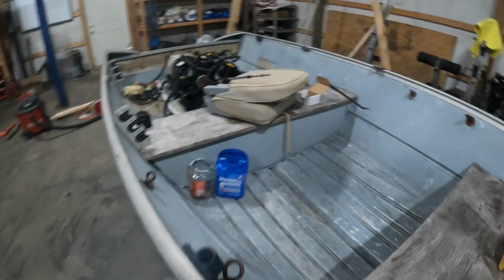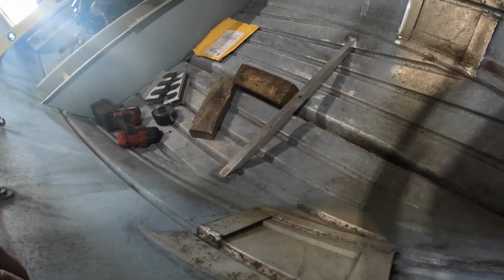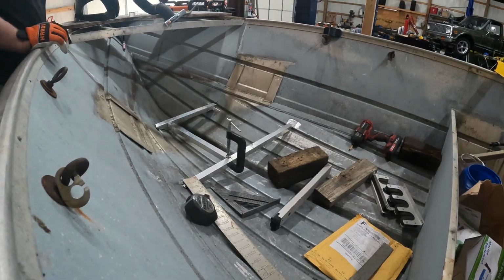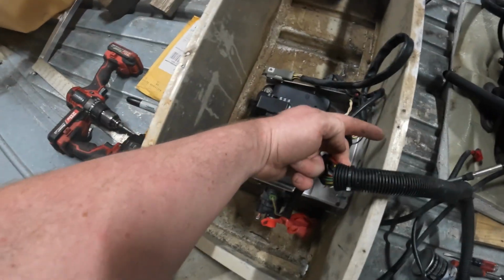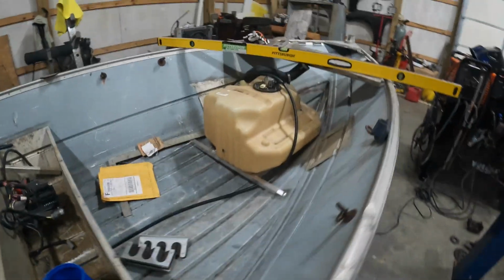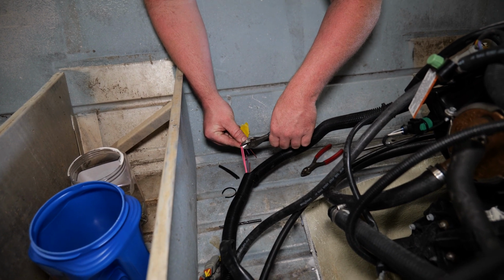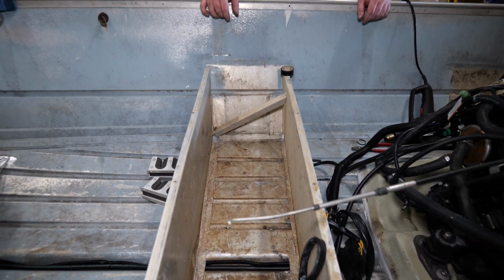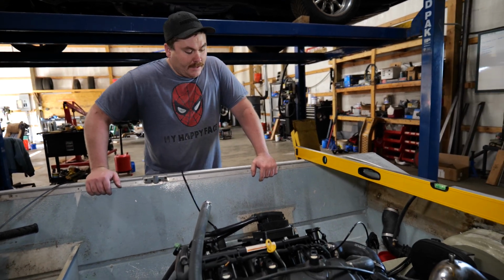JetJon 2.0 Pt 5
In this video we get the boat running .

Follow on Instagram @leantocustoms for more updates.